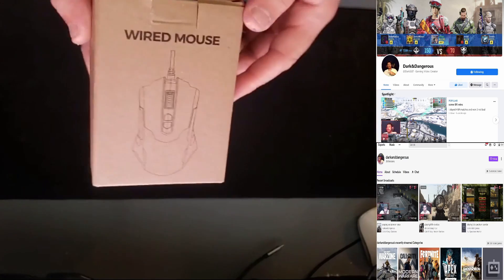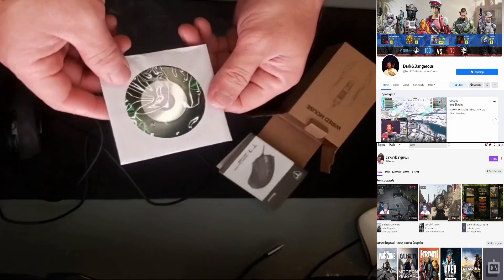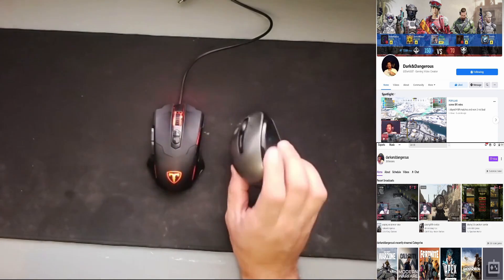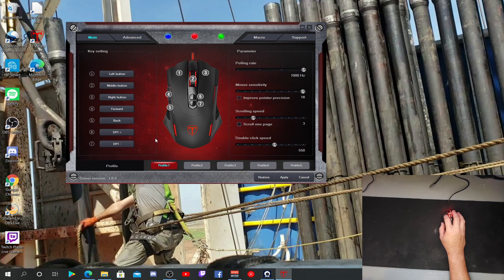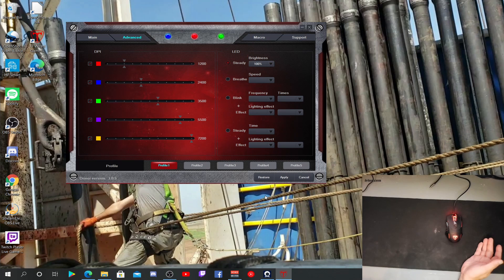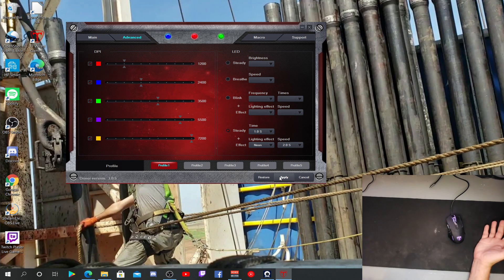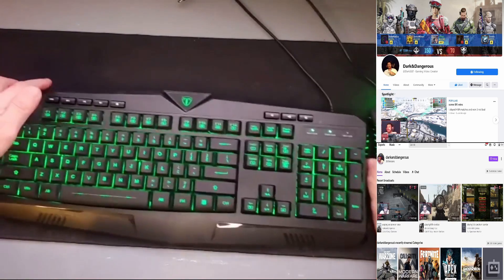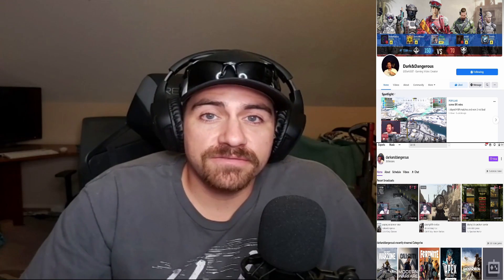Pictek Gaming Mouse Unboxing and Review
A unboxing and review of the Pictek gaming mouse